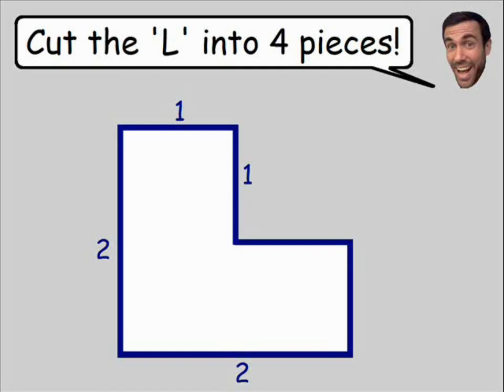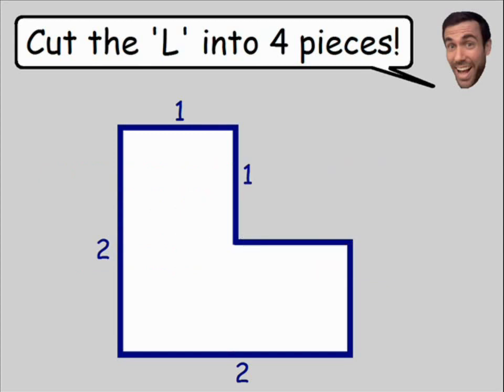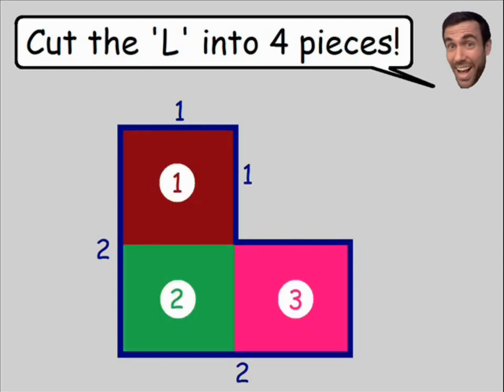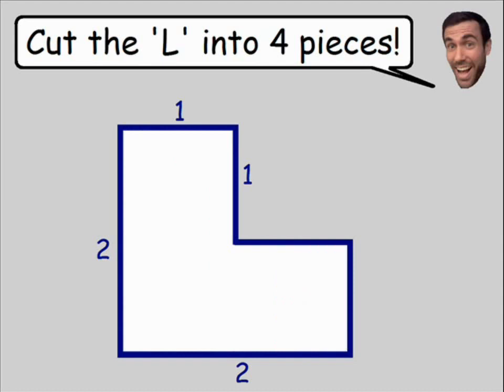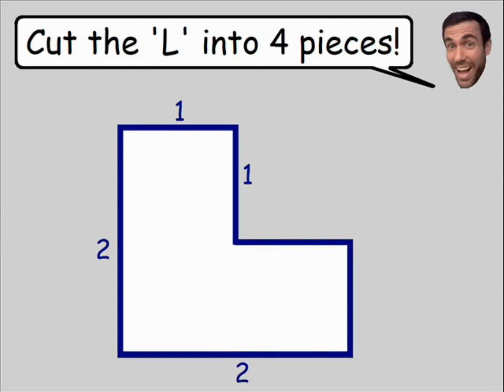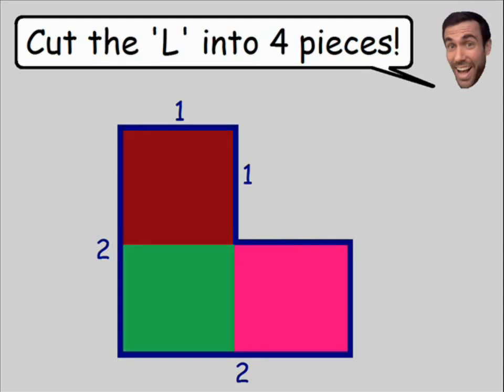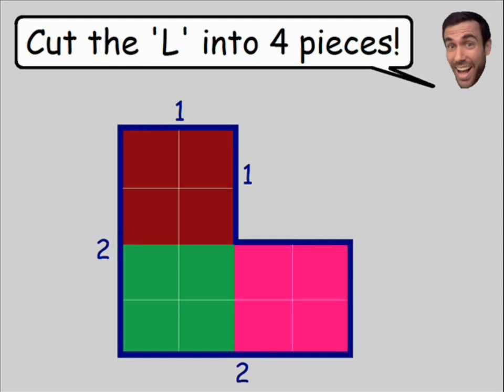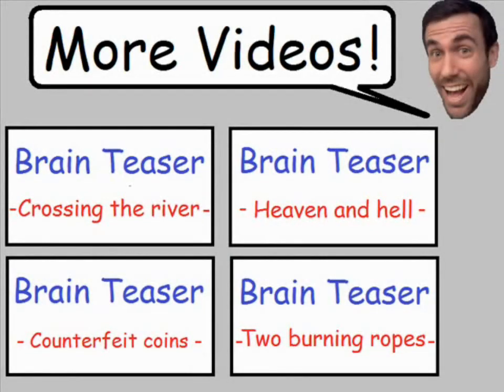Cut Equal Shapes - Brain Teaser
Cut equal shapes into the "L" for this brain teaser. You must cut 4 pieces of equal size. Take out your pen and paper and see how fast you can solve this brain teaser?

Here are some of my other brain teasers as well.